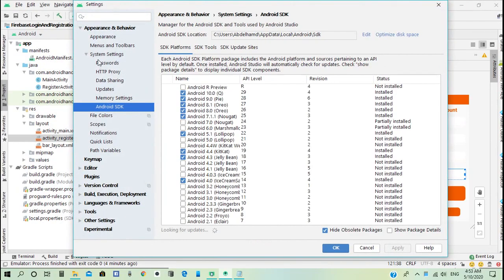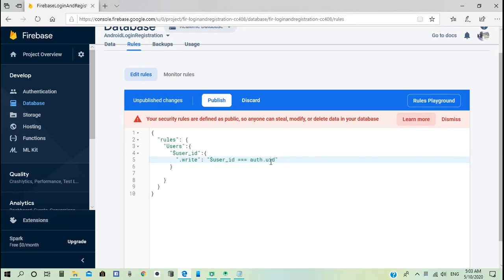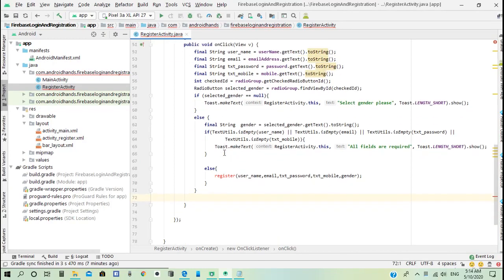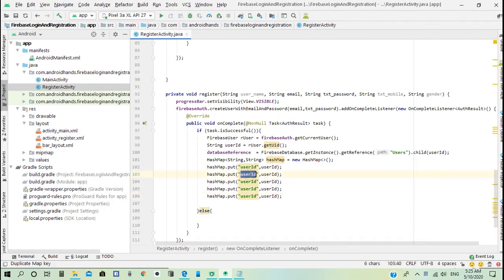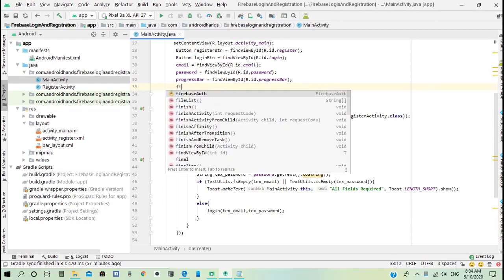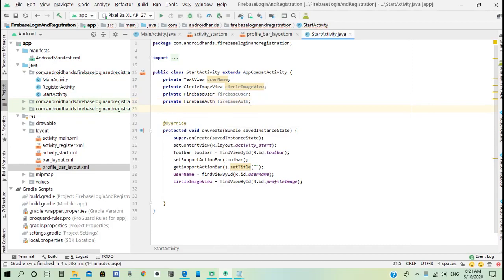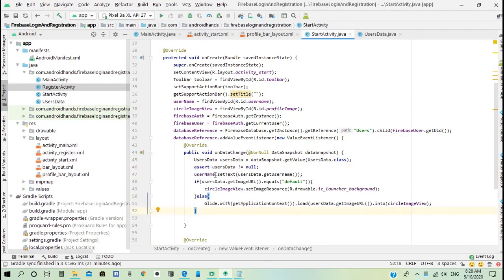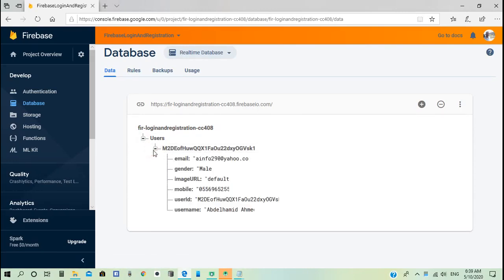Firebase Authentication User Login Registration With Emil and Password Part 2 | Connect to Firebase.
This video describes how to create complete login and registration system using Firebase email and password authentication , real time database, and Firebase storage. also you will learn how to send email to reset password for the users(forget password link), how to enable users to change their password, how to upload images to Firebase store and control image size to reduce Firebase storage consumption, and how to enable the uses to reuse their old images.

Lessons learned:
1- how to use Firebase plugin.
2- how to bind create new user with email password authentication.
3- how to create users login.
4- how to connect app to Real-time database.
5- how to set realtime database rules for user.
6- how to upload users profile images multiple image per user.
7- how to control image size to reduce storage consumption.
8- how to enable users to rest password by sending Firebase message.